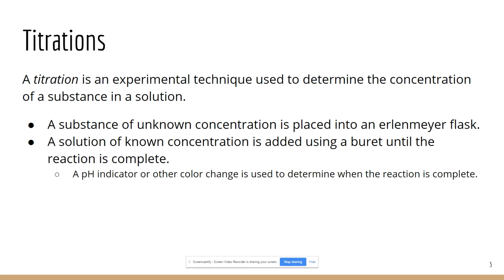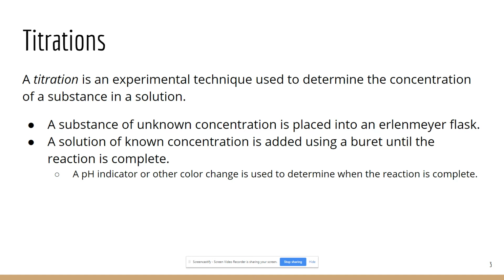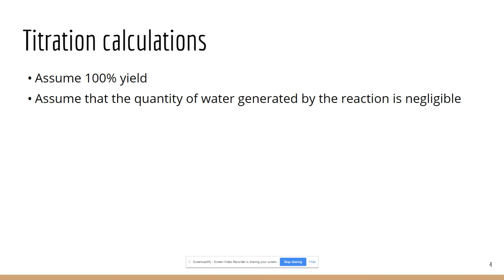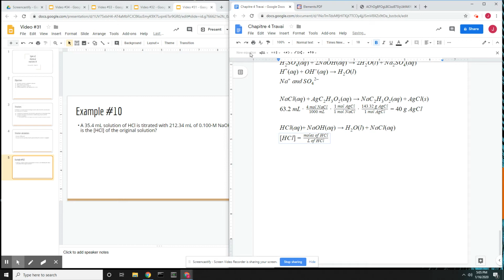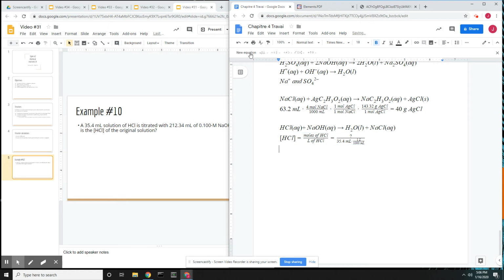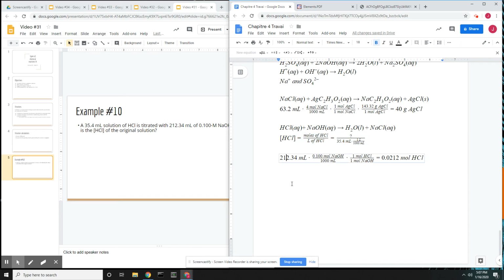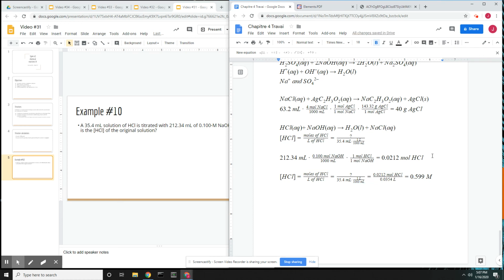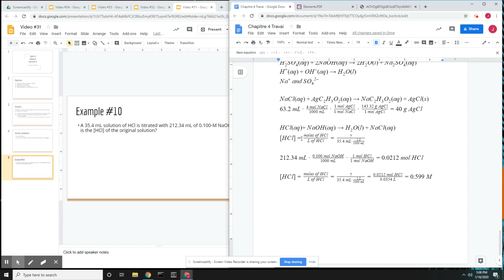19 20 Chemistry 10HH Video #31